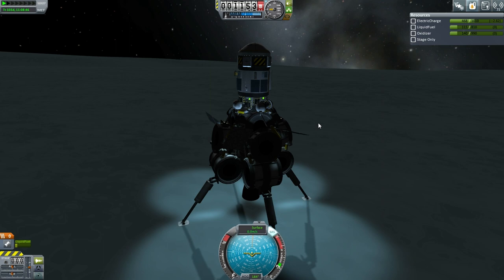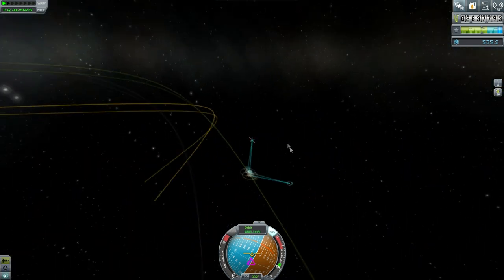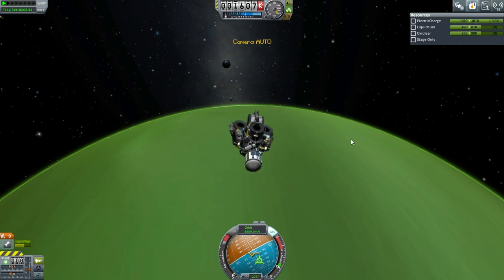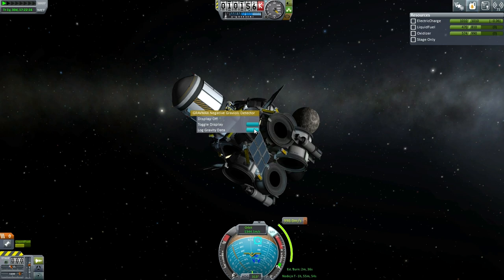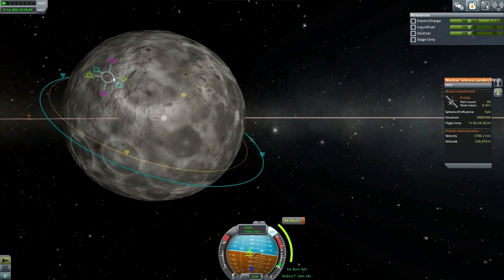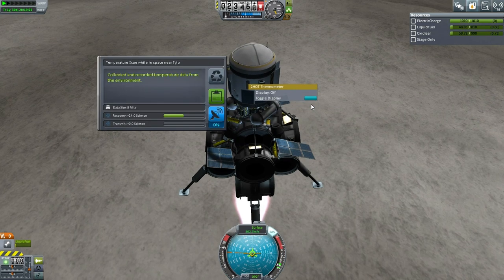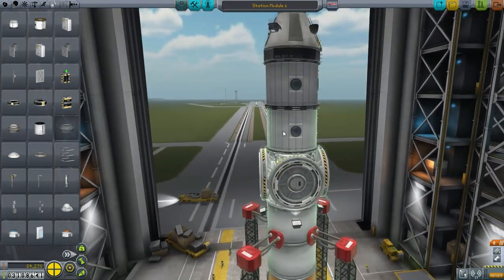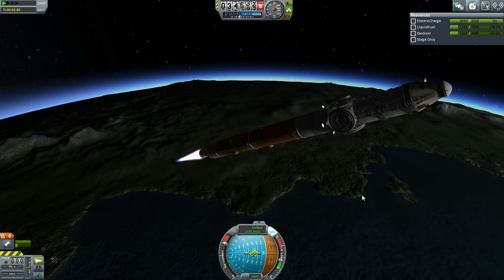Kerbal Space Program (0.25 Stock Career) - Hard Times 21 - Tylo Attempt and Kerbin Station 1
I make my attempt to get the remaining science probe in orbit around Tylo and then down to the surface - my first Tylo landing attempt ever, I think - and then launch the core module of my Kerbin space station.